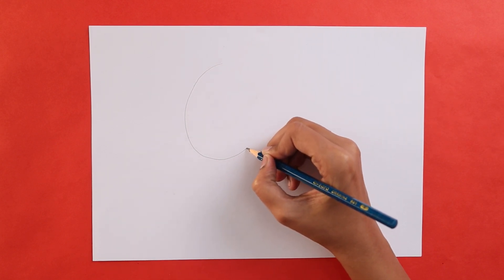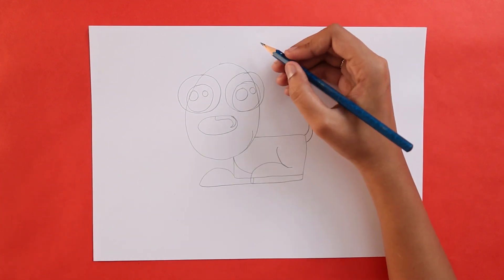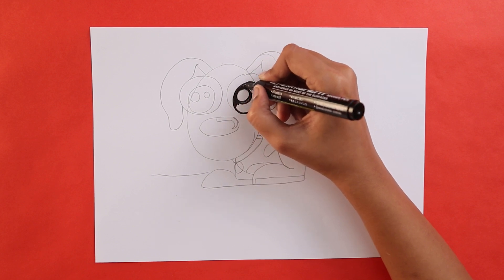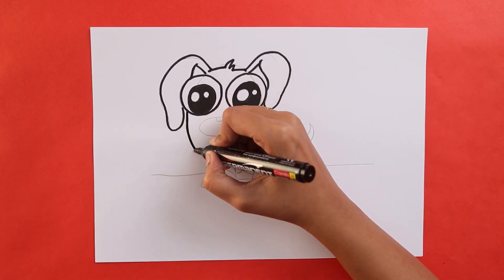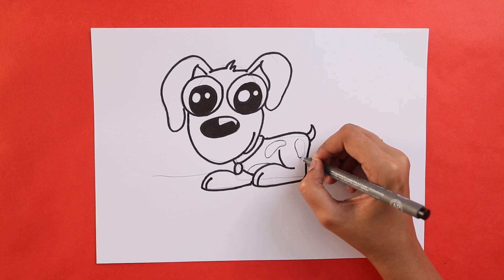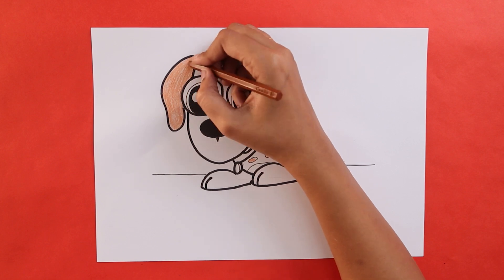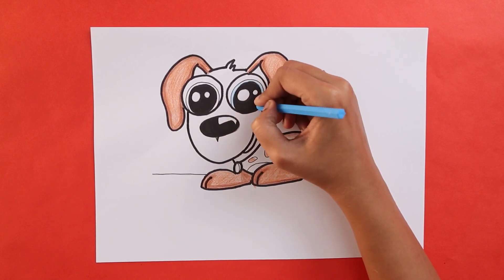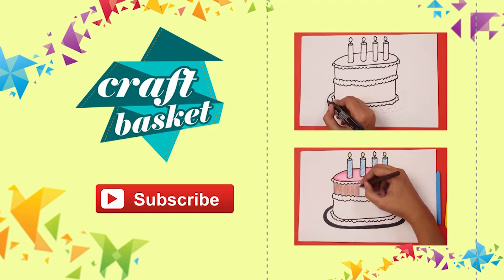How To Draw A Cartoon Dog | Easy Step By Step Ways To Learn Drawing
Her simple way of drawing a cartoon dog by easy step by step ways to learn simple drawing.